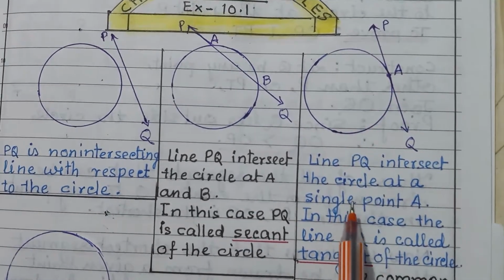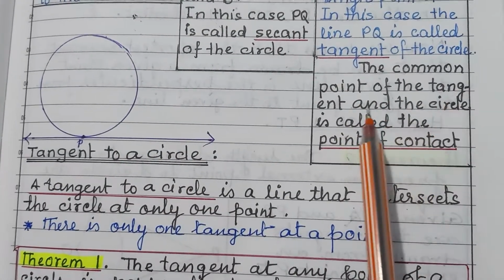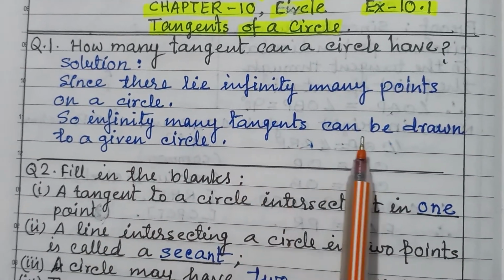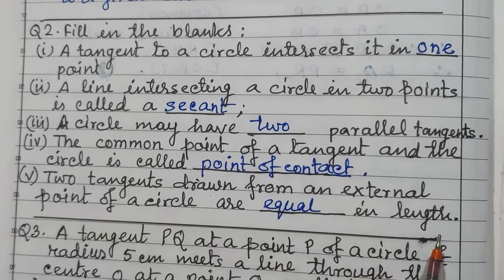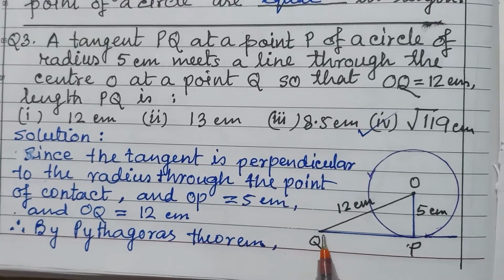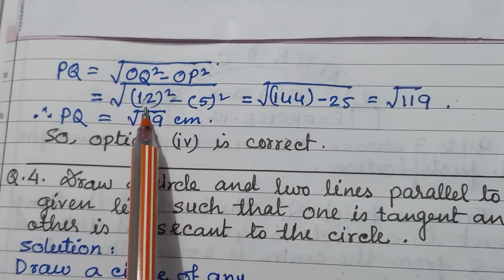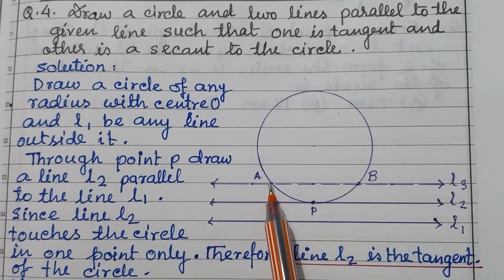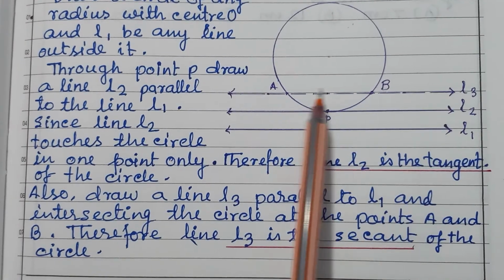NCERT MATHS | Class X | Circles CH- 10, Ex- 10.1